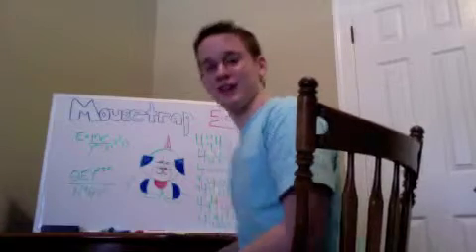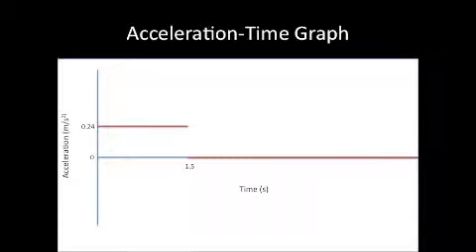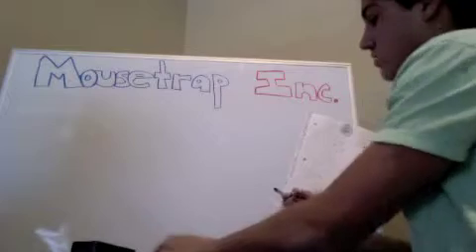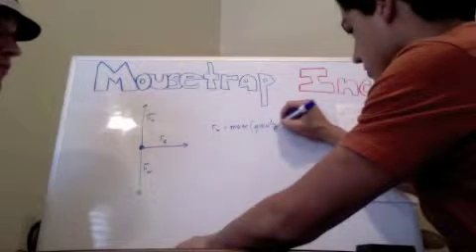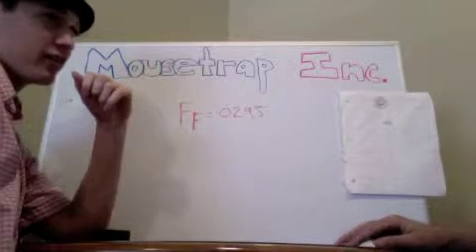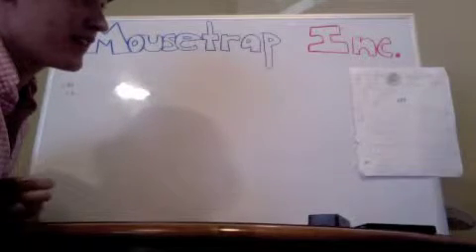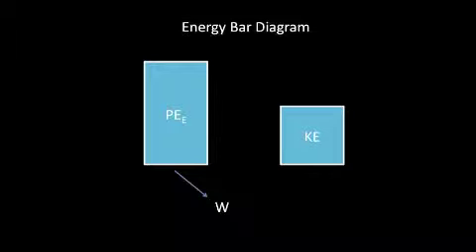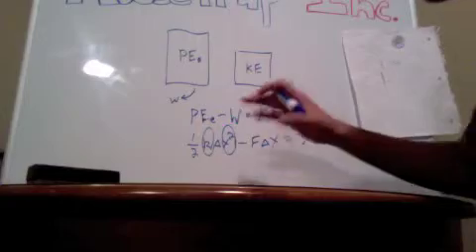Mousetrap Car Analysis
Analysis of data for Pre-AP Physics mousetrap car project
Chris Fernandes & Zach Hartman
Goshorn Period 2